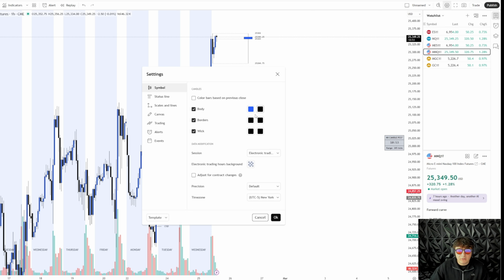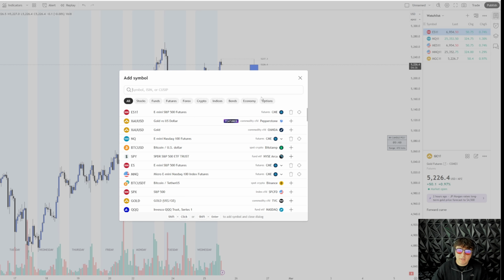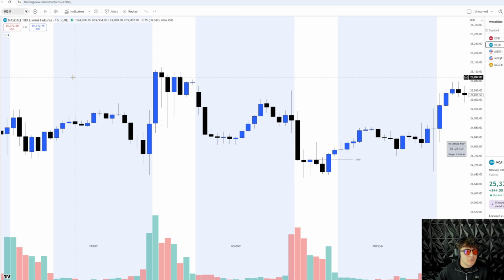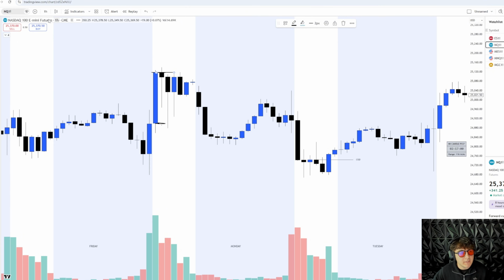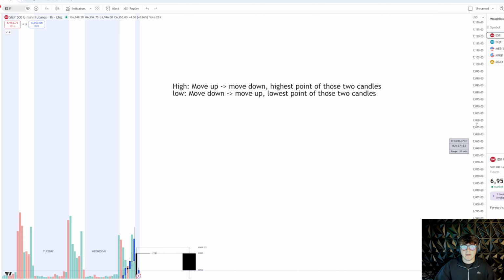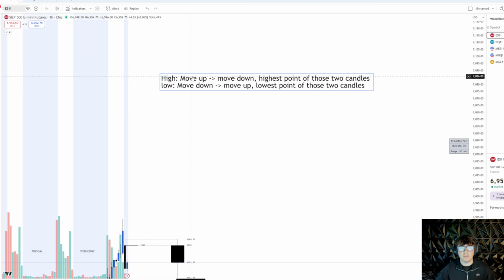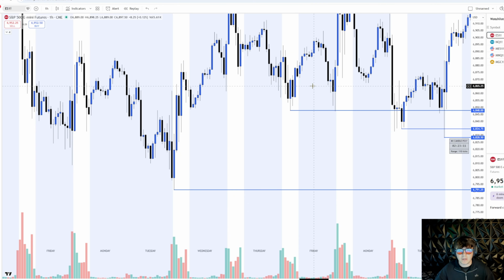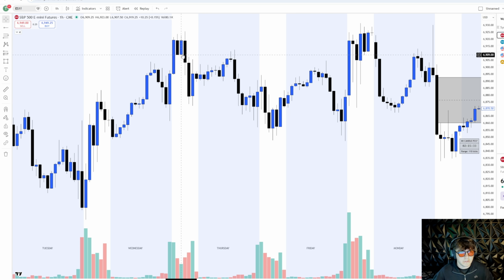Smiz Strategy Episode 1: The Absolute Basics of Futures Trading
Welcome to Smiz Strategy Episode 1 — where I break down the absolute basics of futures trading.

If you're brand new and have no idea what futures are, what indexes mean, or how traders read charts… this is where you start.

In this episode, I cover:
- What futures trading actually is
- The major indexes (NQ, ES, etc.)
- How the charts work
- What candlesticks represent
- Highs and Lows in the market

More episodes coming soon where we go deeper into strategy, execution, and psychology.

Any strategies, examples, or trade ideas discussed are based on personal opinion and experience and do not guarantee future results. Past performance does not indicate future performance.

Always do your own research and consult with a licensed financial professional before making any trading decisions.

Trade responsibly.